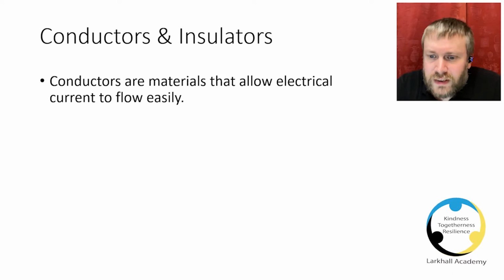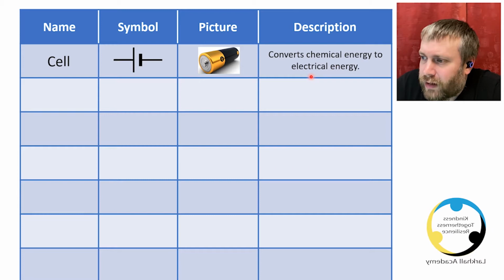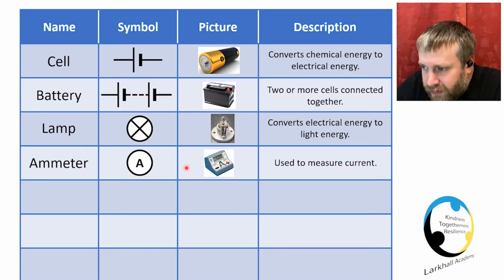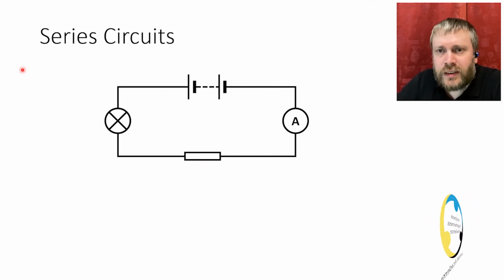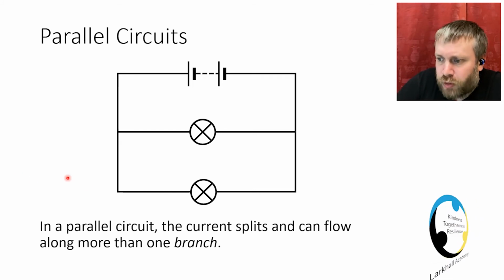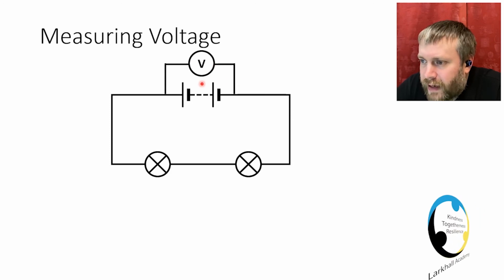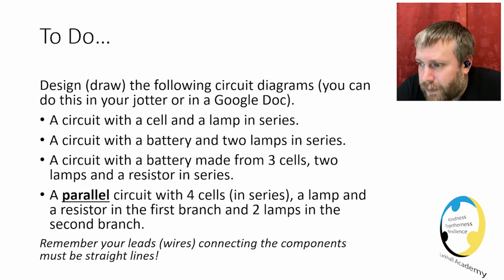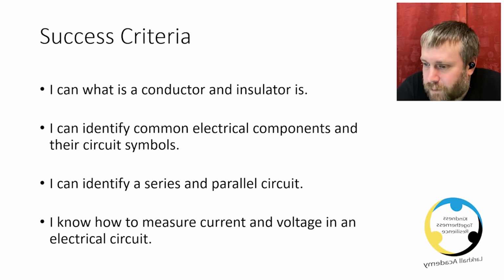Electrical Circuits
An introduction to electrical circuits, including conductors and insulators, key components and their circuit symbols, series and parallel circuits, and measuring current and voltage.